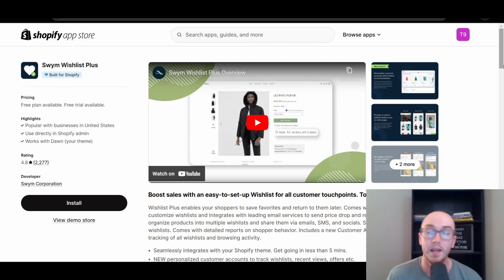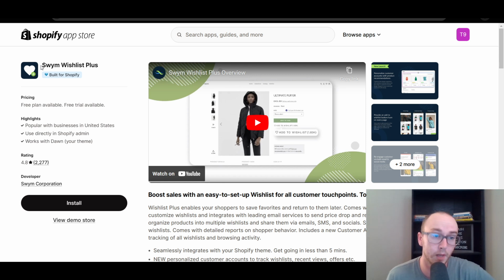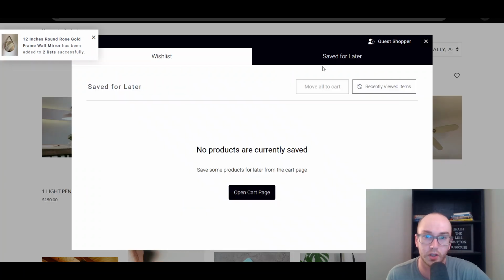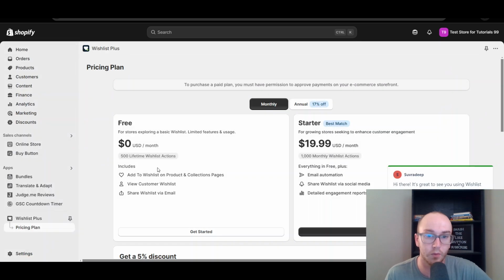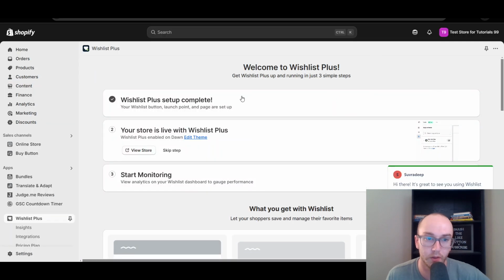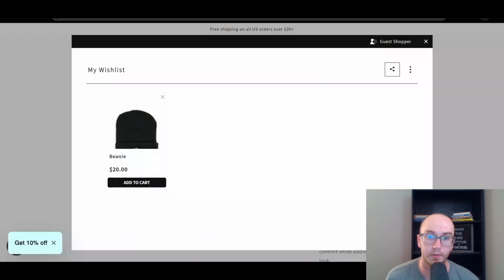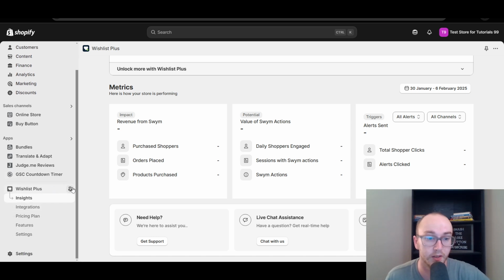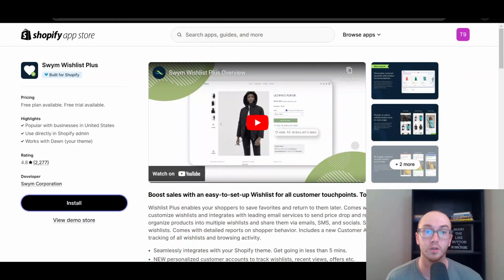How To Add a Wishlist on Shopify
My ENTIRE Camera and Recording Equipment: